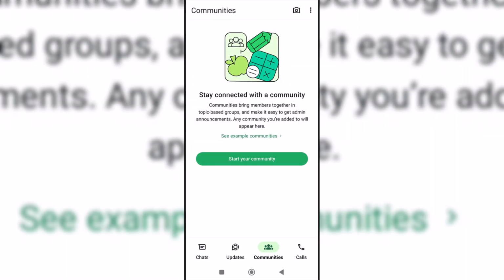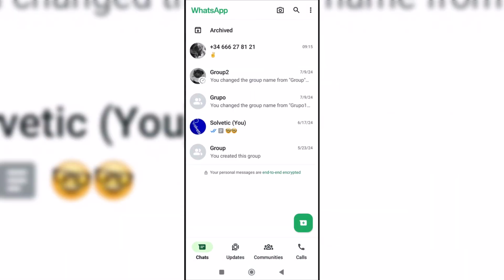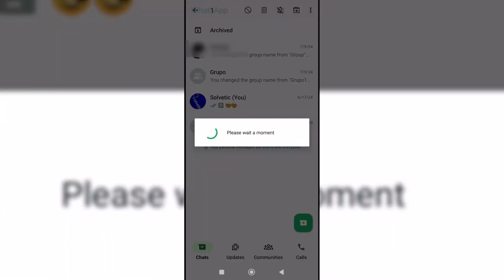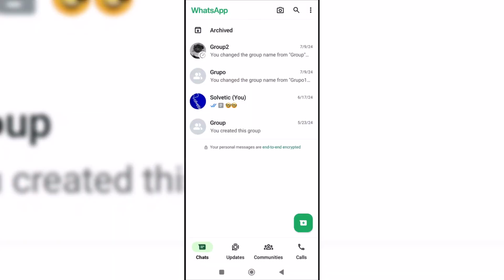How to Delete WhatsApp Contacts Not in Address Book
Hello everyone! Welcome to Solvetic, your go-to channel for tech solutions. Today, we're going to show you how to delete WhatsApp contacts that are not in your address book. Over time, you might accumulate contacts on WhatsApp that you no longer need, and removing them can help keep your contact list clean and organized.
In this video, we'll guide you step-by-step on how to identify and delete those WhatsApp contacts that are not saved in your phone's address book. We'll explore all the available options to do this efficiently.
Your support helps us a lot in creating more valuable content for you. Let's get started!